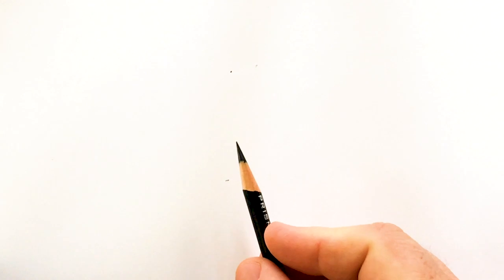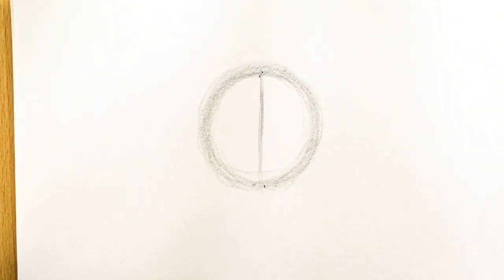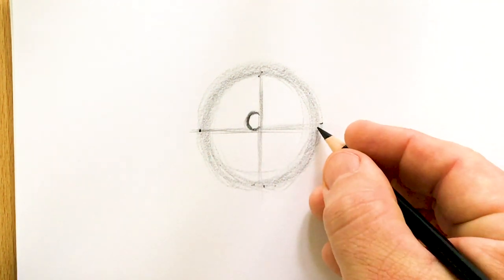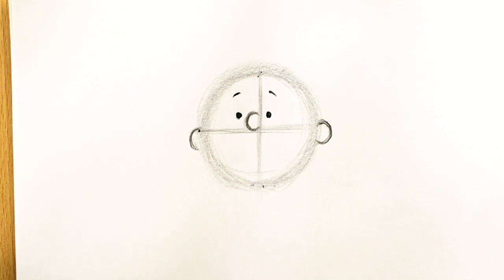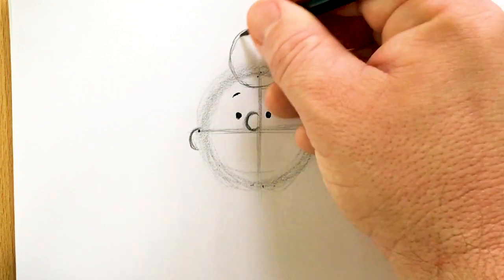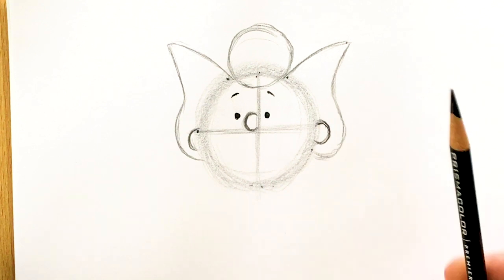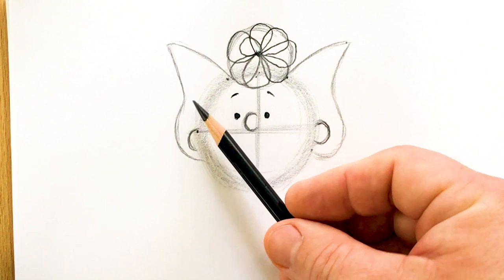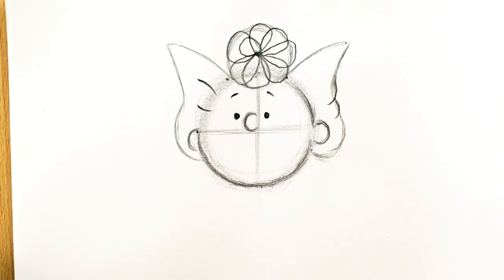FREE Online Drawing Course: Dorney Park Sketch School | Lesson 2, Sally Brown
FREE Course: Dorney Park Sketch School
Lesson 2: The most loveable little sister who ever graced the Sunday funnies, Sally Brown.

Join our FREE 12-lesson course, Dorney Park Sketch School with Noel – Cedar Fair’s resident PEANUTS™ Artist based at Knott’s Berry Farm in California! Every Tuesday & Thursday, he’ll show you how to sketch the classic Charles Shultz PEANUTS characters. Join us for FREE fun and learn basic drawing skills that can take your art to the next level. Don’t forget to share your creations with us on social media by using dorneypark.